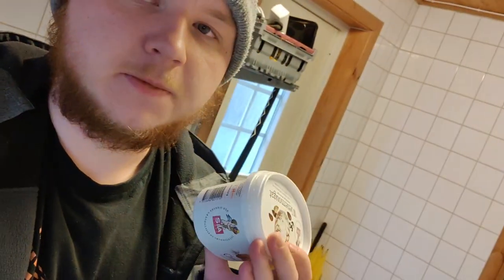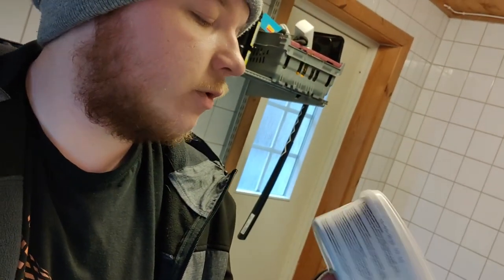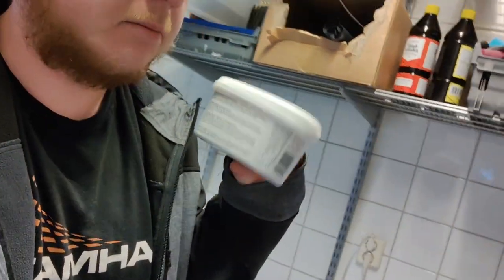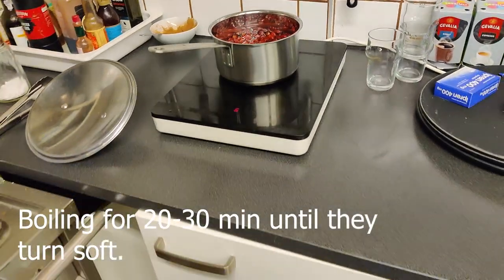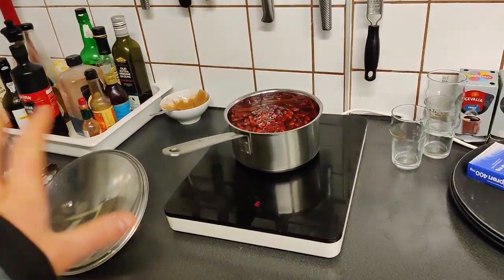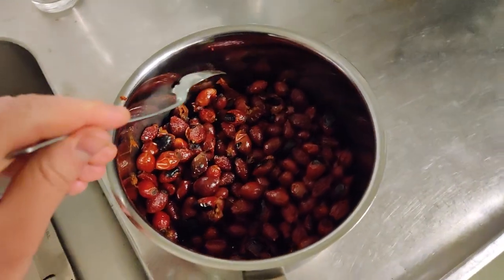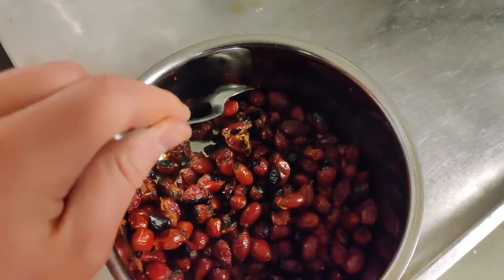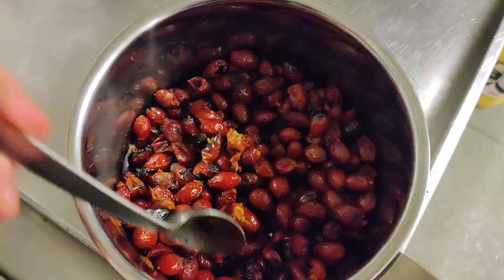How To Make Rose Hip Soup - Foraging For Food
Hello everyone! In today's video I used all the rose hip I had left to make rose hip soup! It was my first time making it but it turned out quite well :) You can find the recipe down below!

1½ l of water
5 dl of dried rose hips
1½ dl of sugar
1½ tablespoon of potato flour

576/5000
Proceed as follows: Leave the dried rose hips in half of the water for a few hours or overnight. Boil them softly in the same water, it takes about 20-30 minutes. Then you can divide them into food processor or just mash with mash. Strain through a fine-mesh strainer and return the rose hip soup to the saucepan. Add the rest of the water and add the sugar. Dissolve the potato flour in a little water and pour the rescue into the soup in a fine beam. Bring to a boil, remove the saucepan from the plate and serve the soup lukewarm. Mix in some whipped cream and add some almond biscuits when serving.

Comment future video ideas down below and help me fight my boredom!